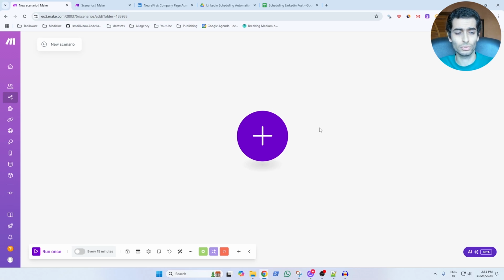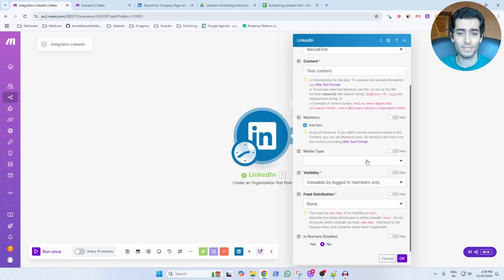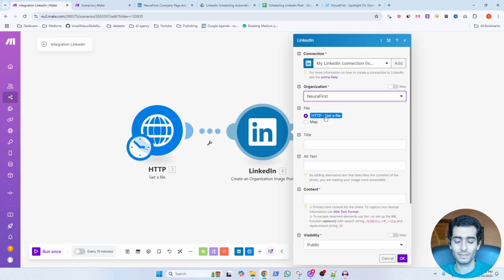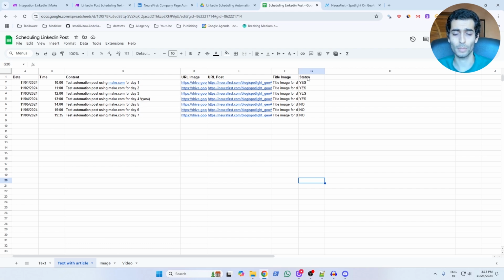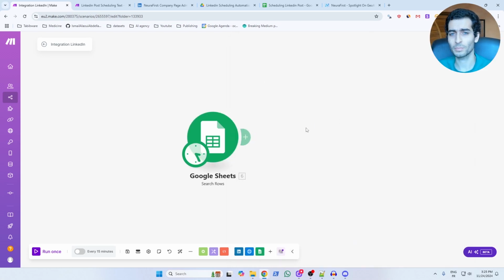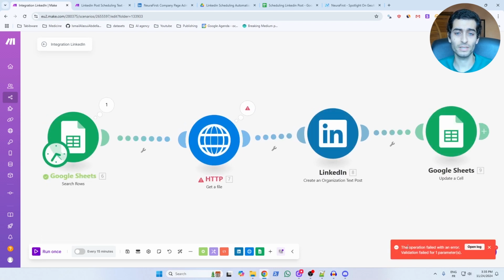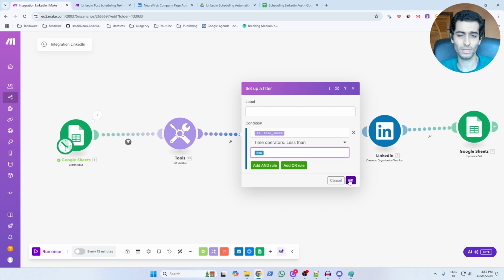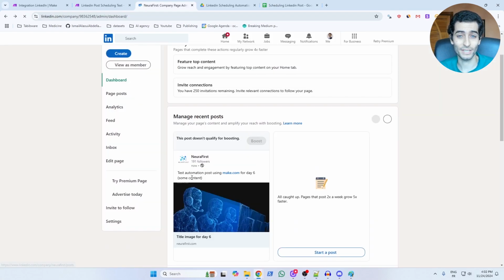How to Automate ALL Your Linkedin Posts using Make.com (Easy Method)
GET NOW THE MAKE BLUEPRINTS FOR FREE ⤵️

If you want to learn how to automate the scheduling of your Linkedin posts so that you can focus on other tasks, this video is here for you !

Do you want your business to benefit from this automation ?

About Me 👋
I'm Smail, an AI engineer who builds AI systems for companies.

0:00 Intro
00:24 Different ways of posting content with Make.com
07:09 Automation 1
14:20 Automation 2
18:42 Outro